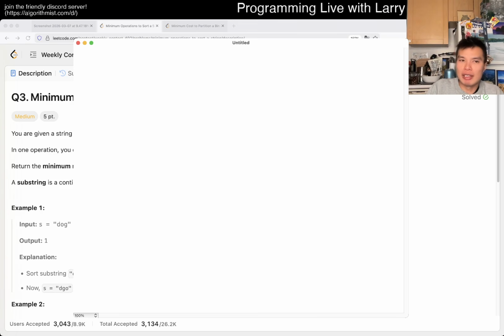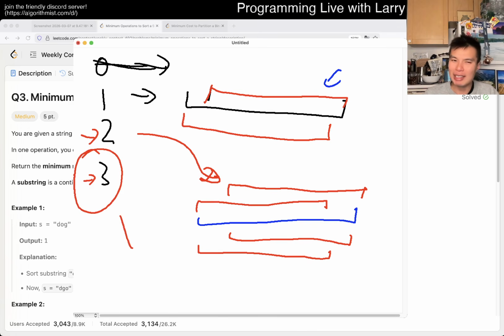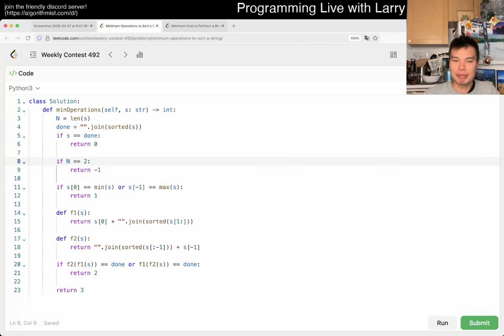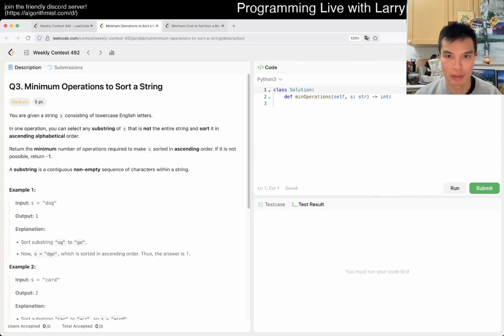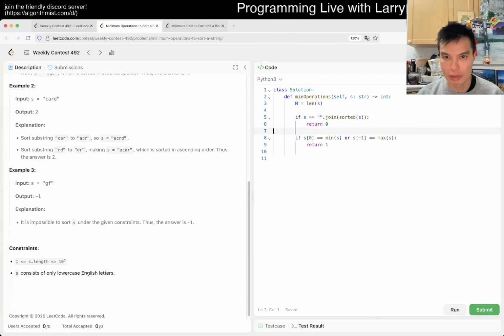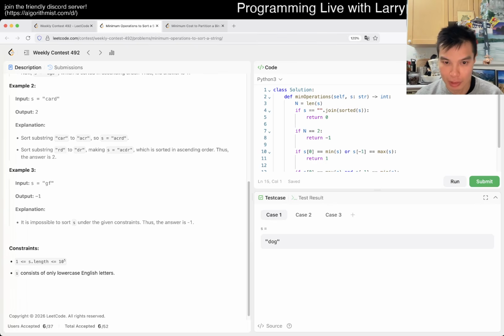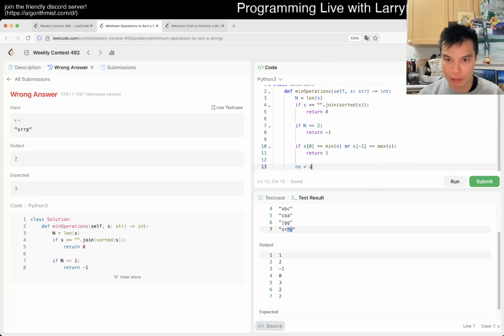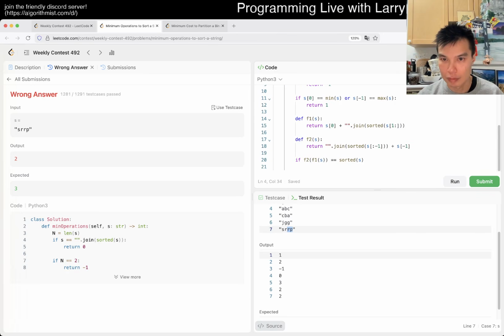3863. Minimum Operations to Sort a String (Leetcode Medium)